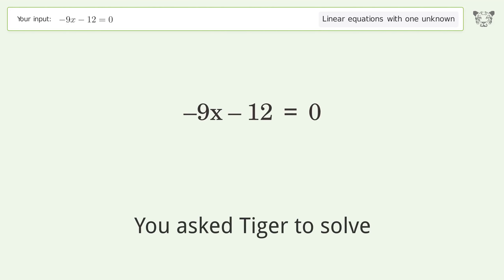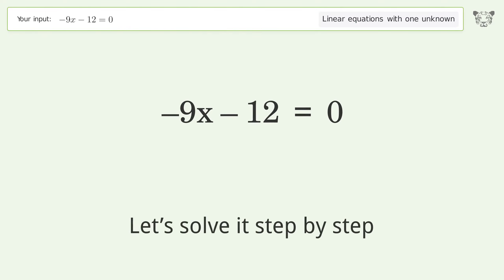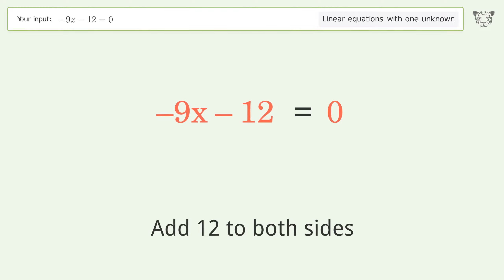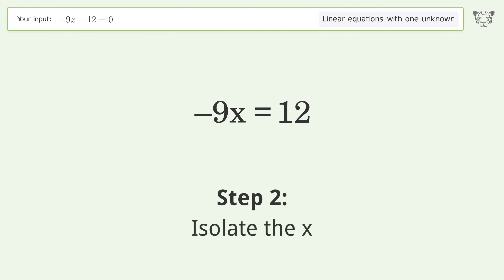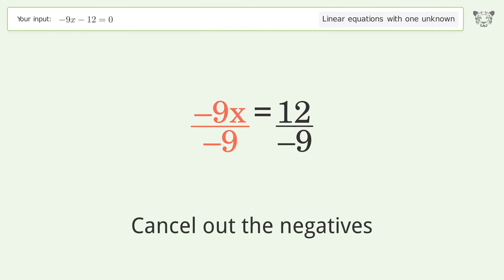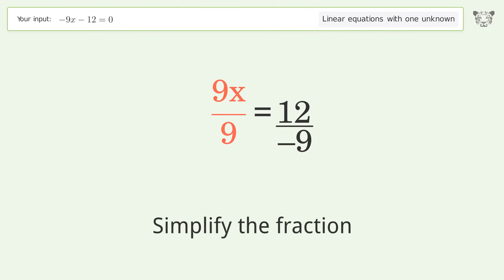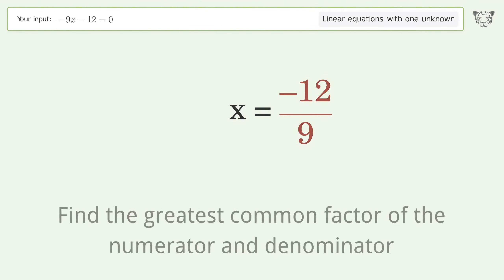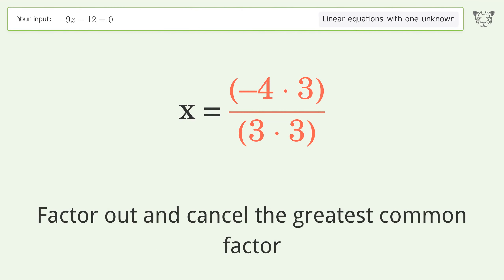Linear equation with one unknown: Solve -9x-12=0 step-by-step solution